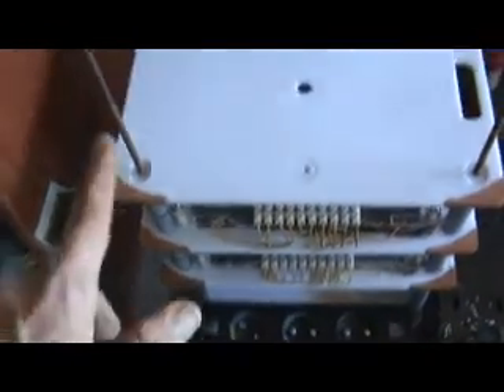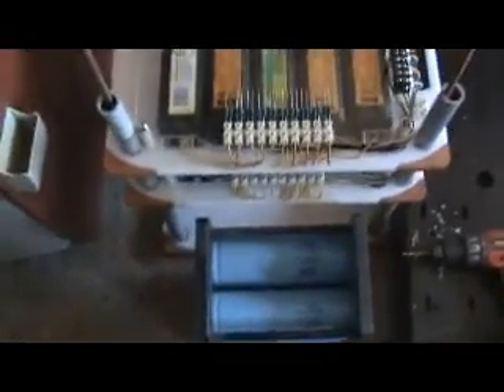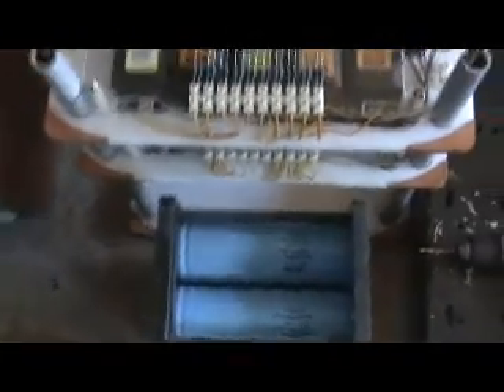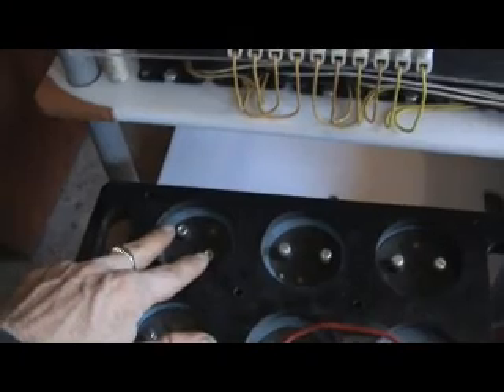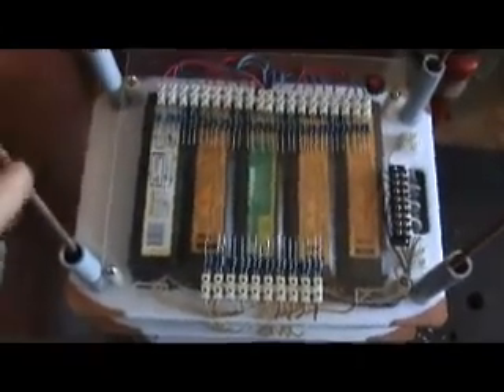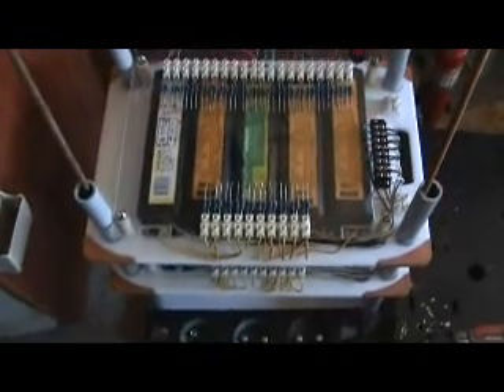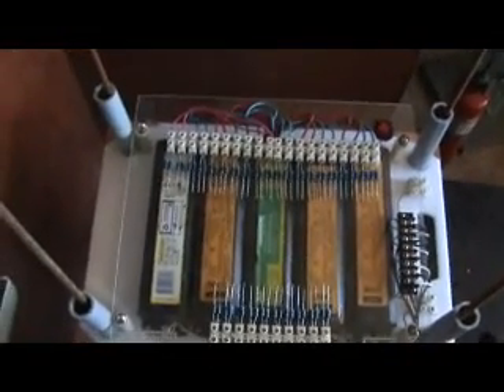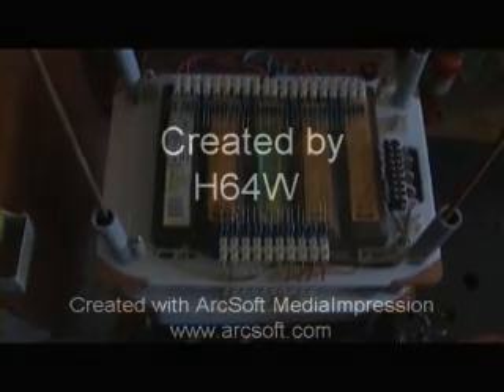IST MINI POWER STACK LOW VOLTAGE MOD 2.6VDC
THIS DEVICE HAS NO BATTERIES AND DOES NOT REQUIRE ANY